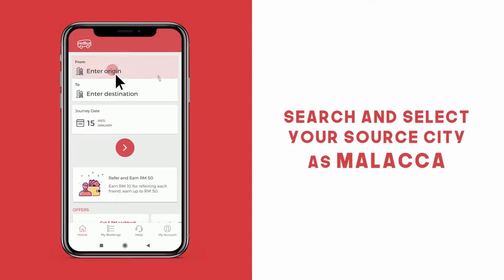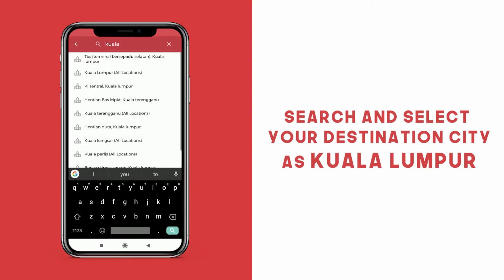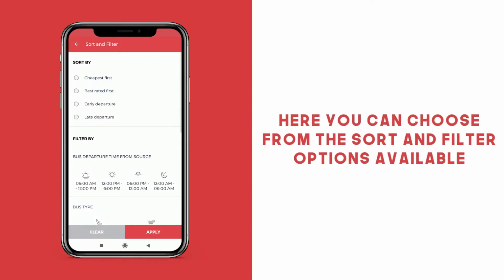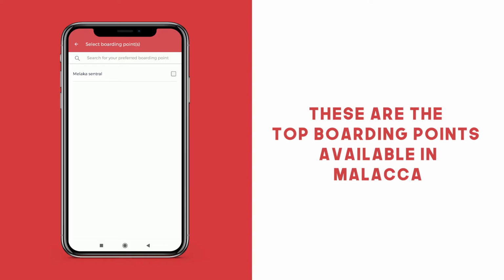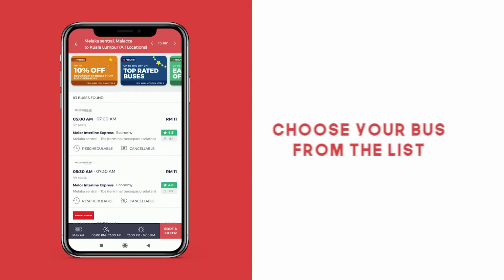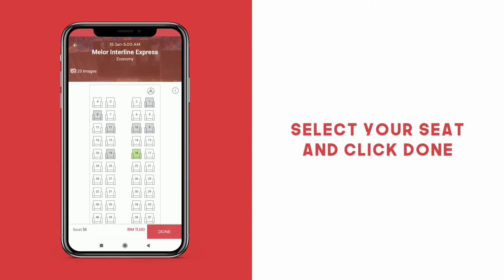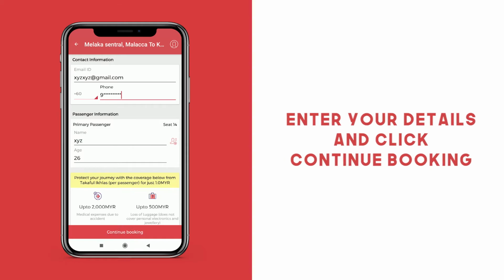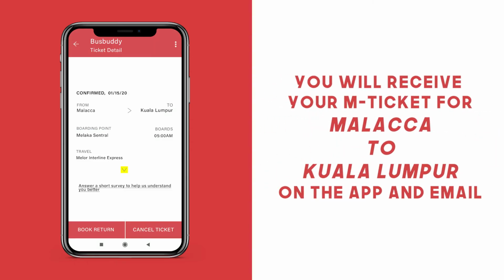Malacca to Kuala Lumpur Bus | How to book a bus ticket online with redBus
Booking a Malacca to Kuala Lumpur bus ticket online has never been this easier! The total distance from Malacca to Kuala Lumpur is 150 kilometers which can be covered between 2 to 3 hours by bus. There are 49 buses operating between Malacca and Kuala Lumpur. One can board the bus from Melaka Sentral and drop off at Terminal Bersepadu Selantan (TBS). The cost of traveling from Malacca to Kuala Lumpur by bus is approximately MYR 10 to MYR 14. Learn more about how to book a bus ticket online using redBus (MY) app!

Kuala Lumpur to Ipoh || How to Book a Bus Ticket Online with redBus, Malaysia

Kuala Lumpur to Penang || How to Book a Bus Ticket Online with redBus, Malaysia

Firstcoach || How to Book a Bus Ticket Online with redBus, Malaysia

LA Holidays Travels and Tours || How to Book a Bus Ticket Online with redBus, Malaysia